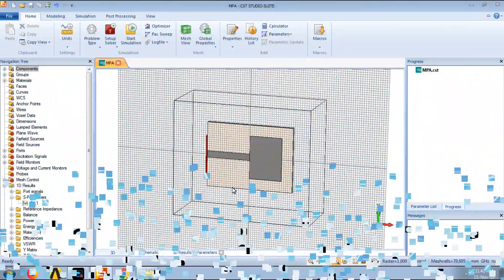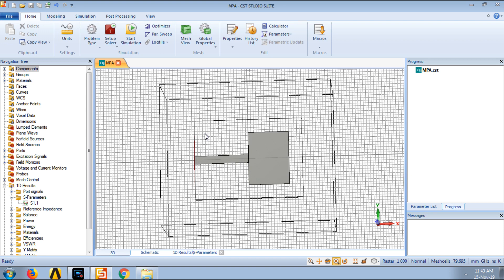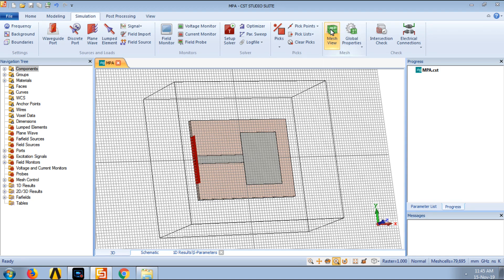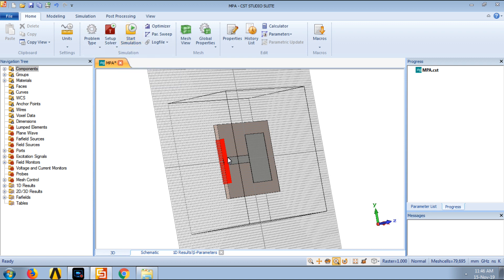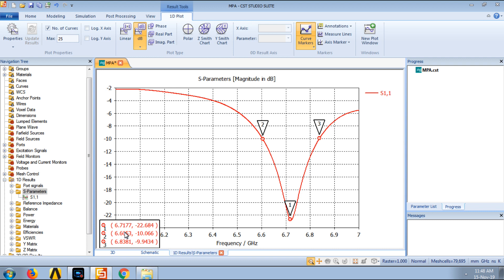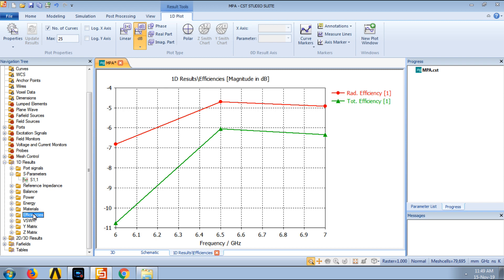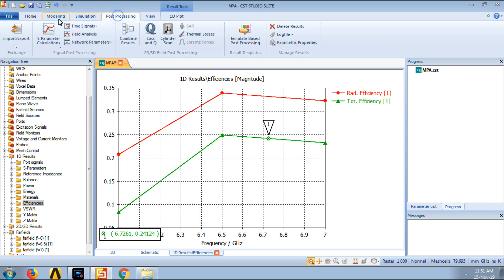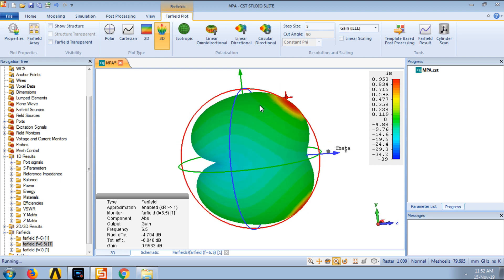Simulation of Microstrip Patch Antenna (MPA) in CST MWS [Full HD]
This video tutorial shows how to design a microstrip patch antenna in CST software.

Tutor: Naveen Kumar